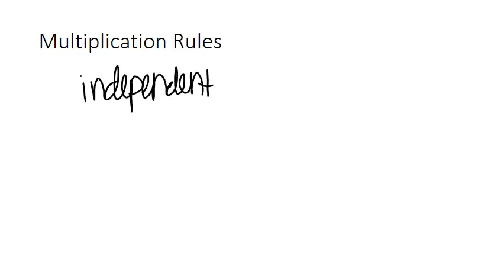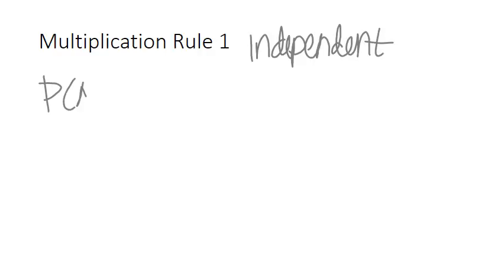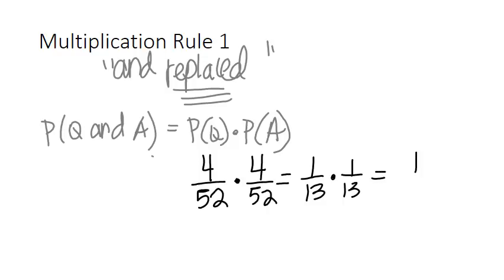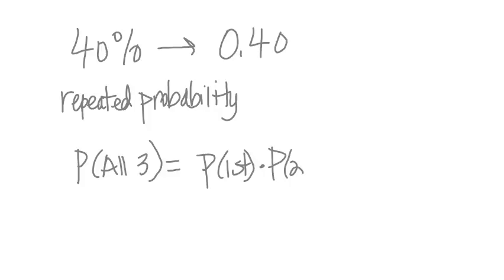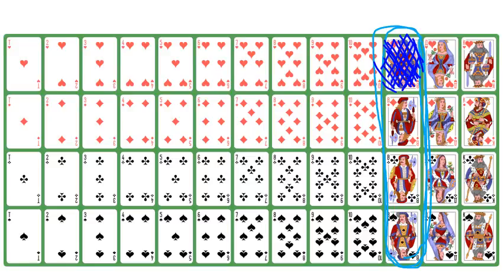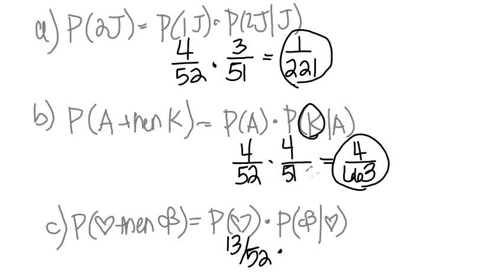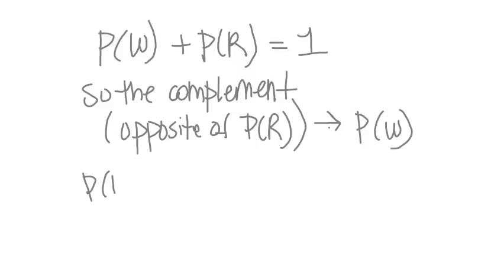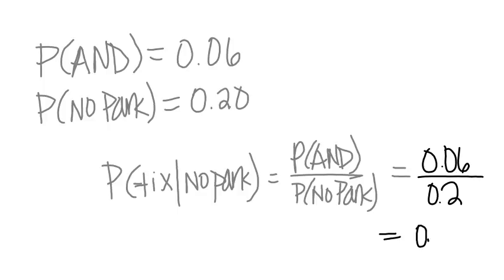Probability VIDEO Notes 2